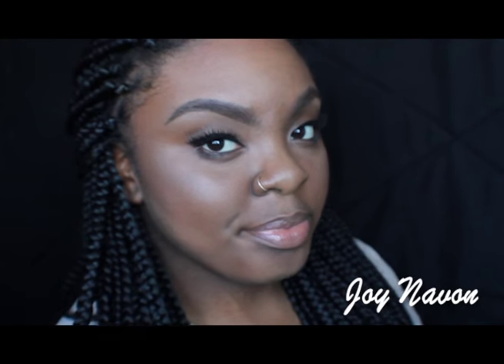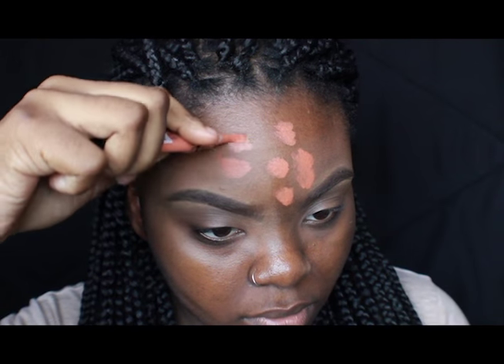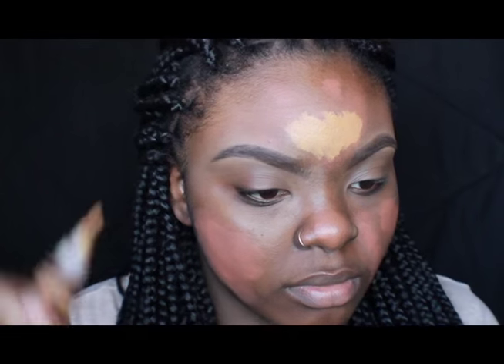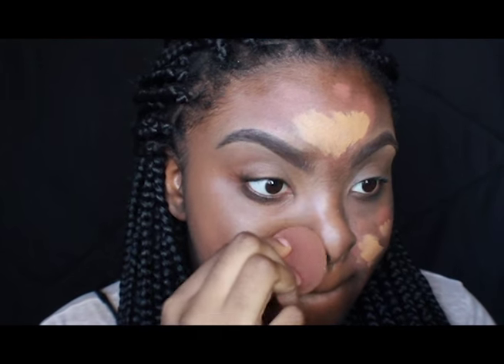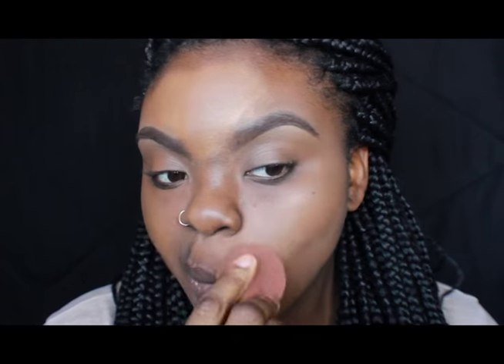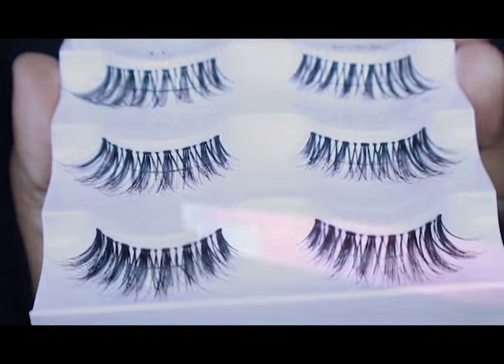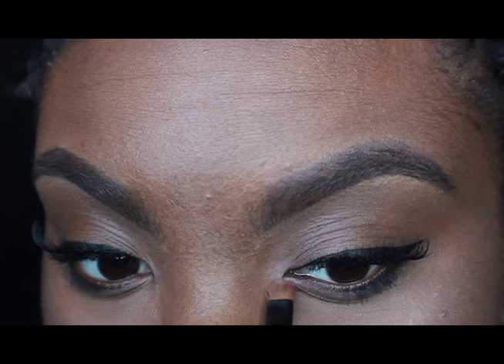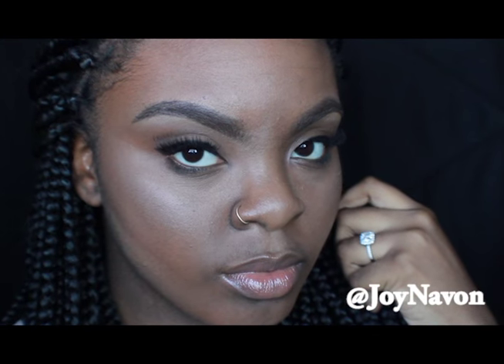Everyday Foundation Routine | JOYNAVON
Here's my highly requested everyday foundation routine! Enjoy my loves.

Camera: CanonT5
Editing Software: Adobe Premiere Pro